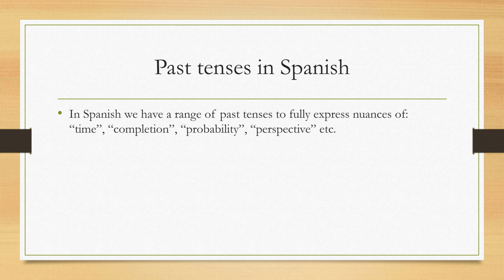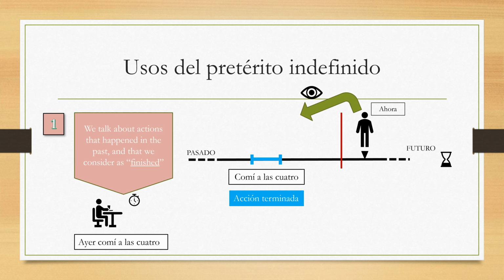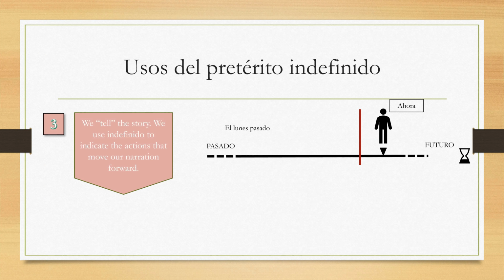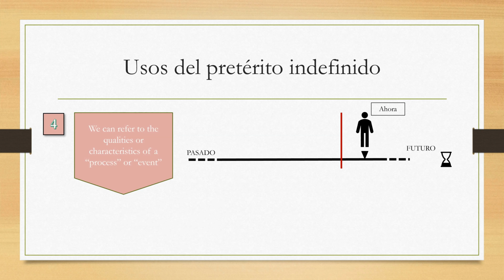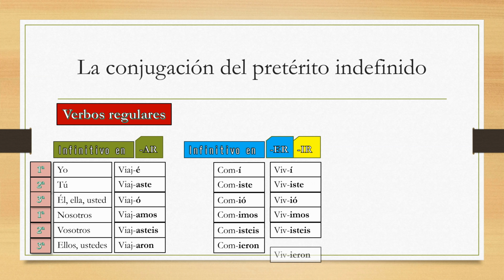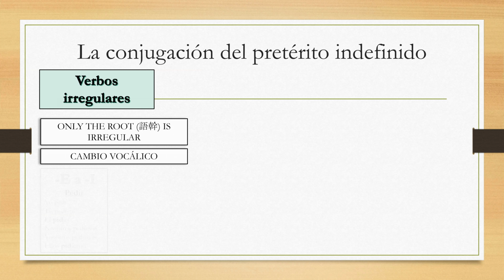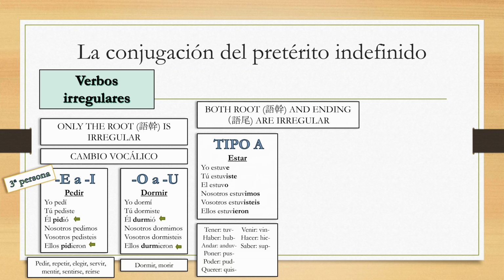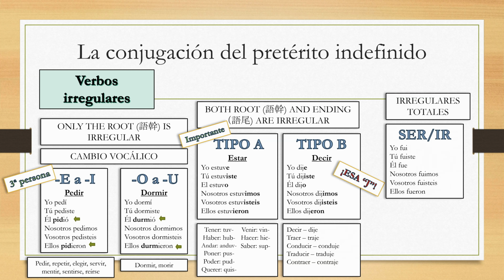Repaso: pretérito indefinido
This is a video to review grammar studied in Spanish 2. This is the first video for this purpose.

Wait for the Quizizz link and code on your Manaba class and Facebook group!